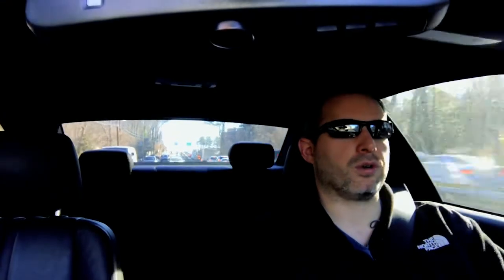6 Things I HATE About My 2011 BMW M3 (E90, E92, E93)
Here are the 6 things that I hate about my BMW M3. You'll quickly see the things I hate are not deal-breakers, more annoyances, really.

** Products I use to wash or detail my cars/bikes **

Chemical Guys Snow Foam
Chemical Guys Mr. Pink
EZ Brush
Wheel Brush

** Products I use to record and edit my videos **

Canon M6
Rode SmartLav
Zoom H1

2011 BMW M3
2003 Nissan 350Z
2015 Nissan Murano
2008 CBR600RR
1999 Kawasaki Vulcan 800 Classic

What I use to monitor and schedule my channel